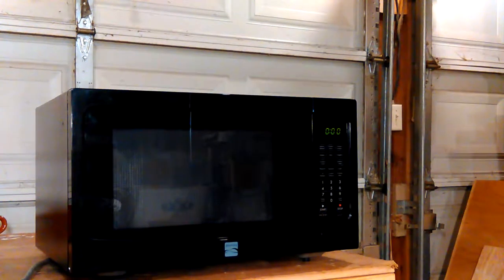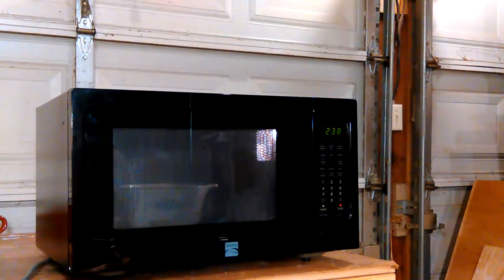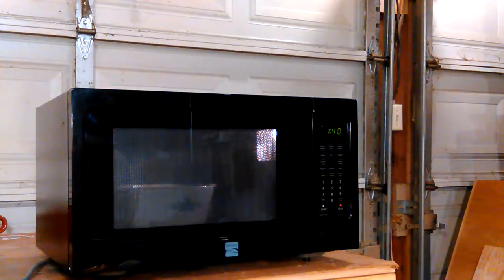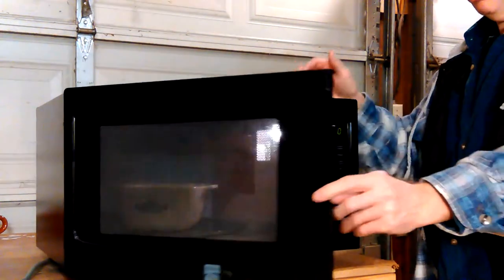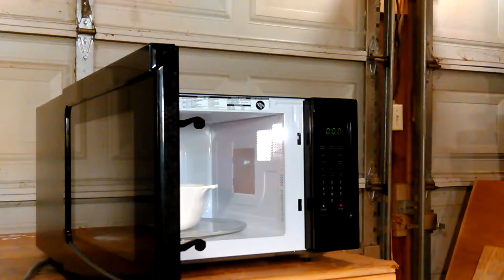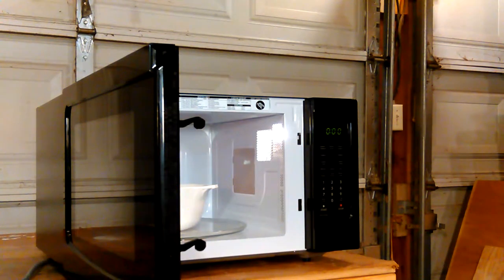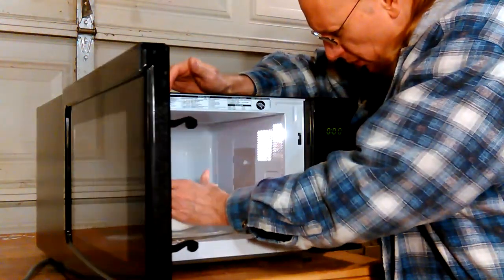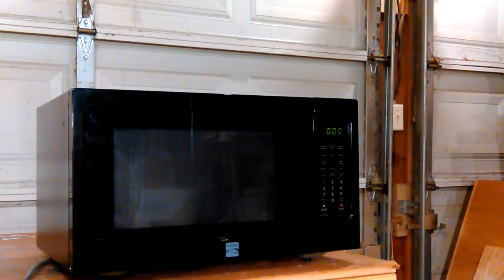VID_20161205_082254.mp4 Don Bishop